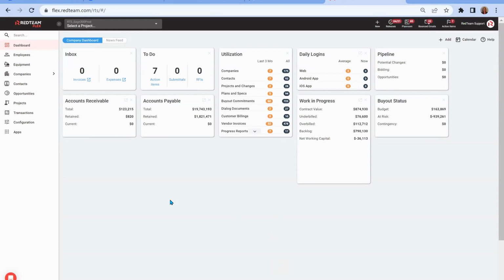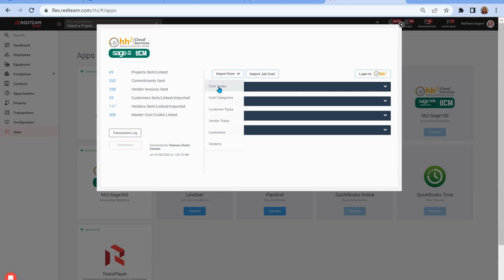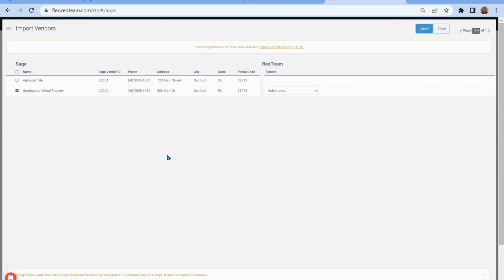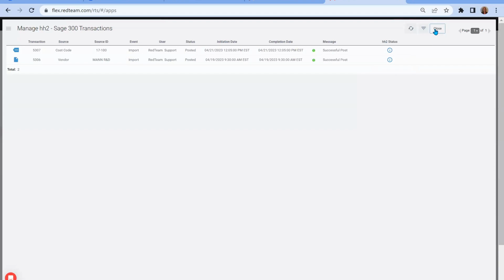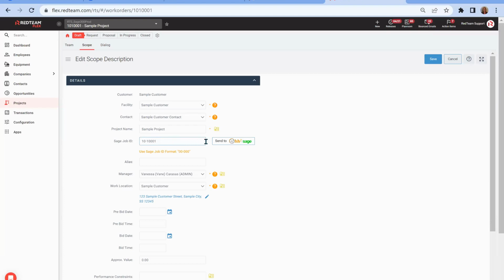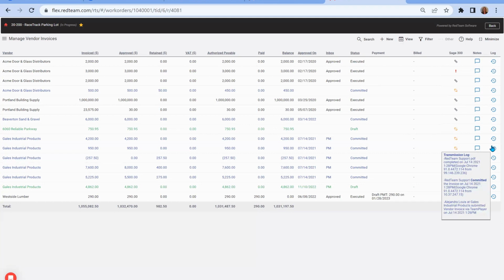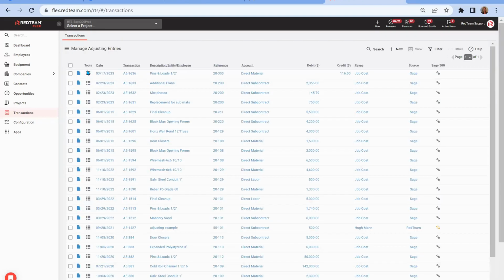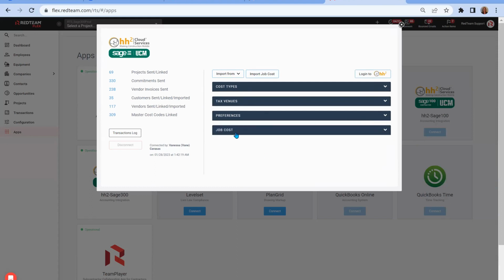Webinar: RedTeam Flex and Sage 300 Integration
This course will  show you the set up integration, cover how to connect, and what data will look like moving back and forth where applicable.